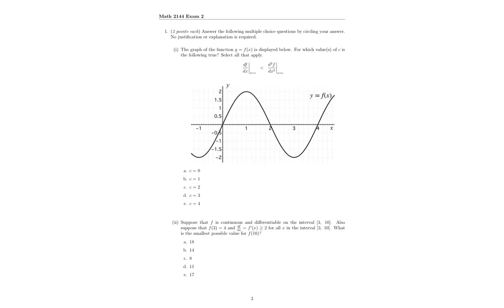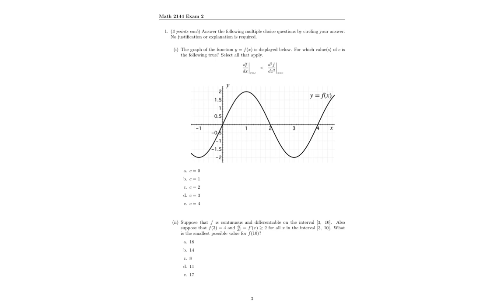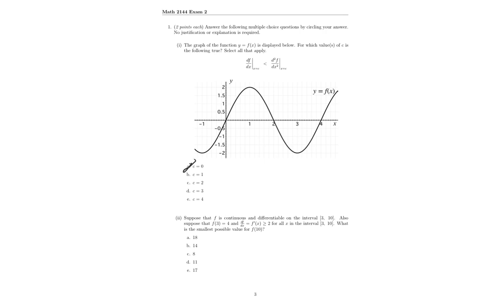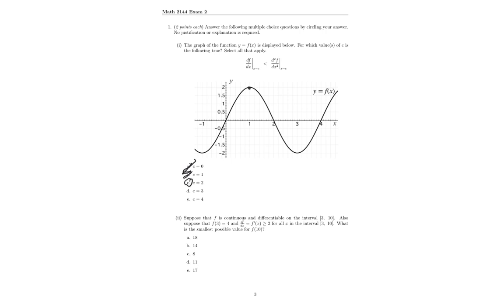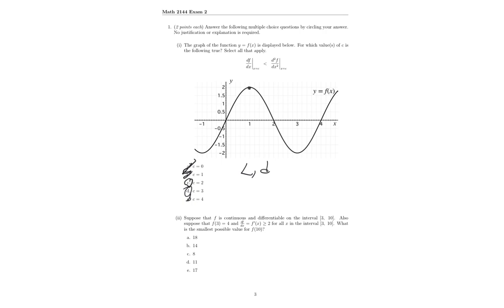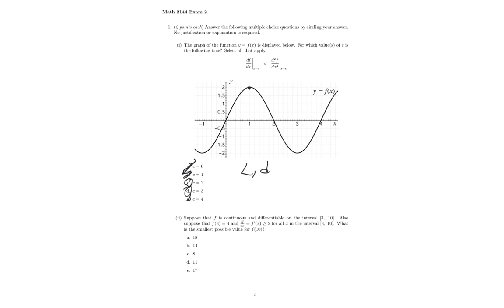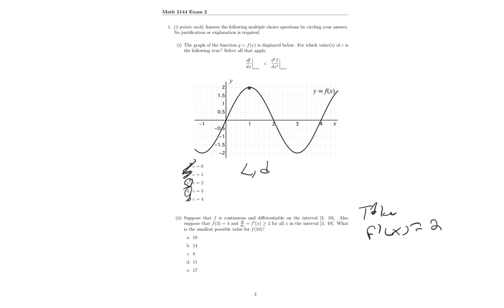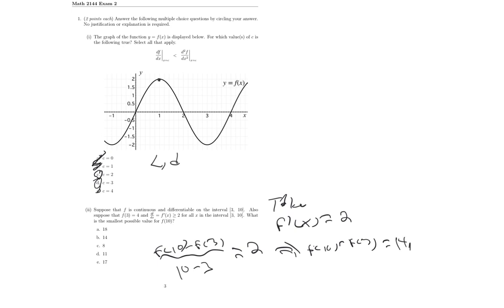MATH 2144 Exam 2 Review SP23 Part 1